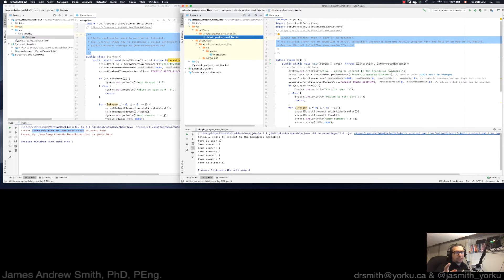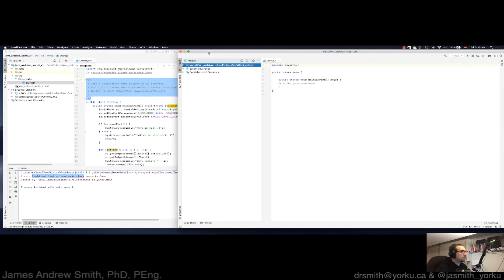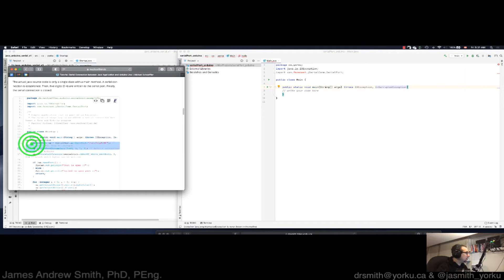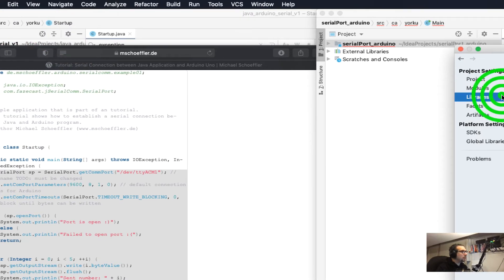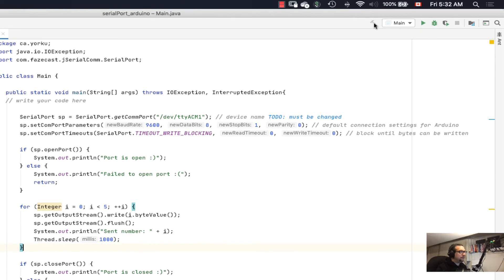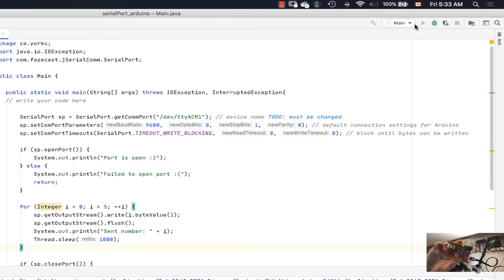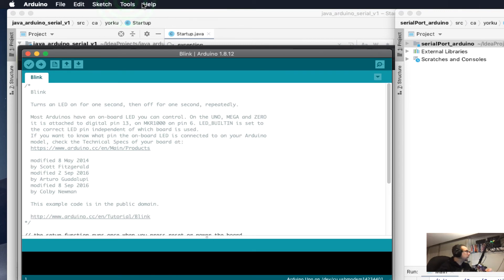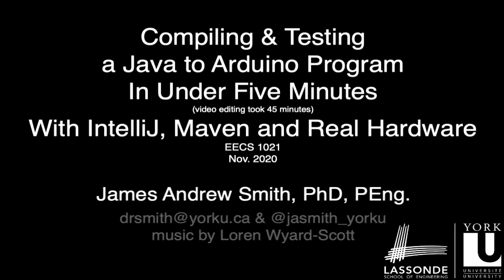Practical Java: Java to Arduino In Under Five Minutes with IntelliJ, Maven & Real Hardware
Compiling & Testing a Java to Arduino Program In Under Five Minutes
With IntelliJ, Maven and Real Hardware for EECS 1021 at York University.